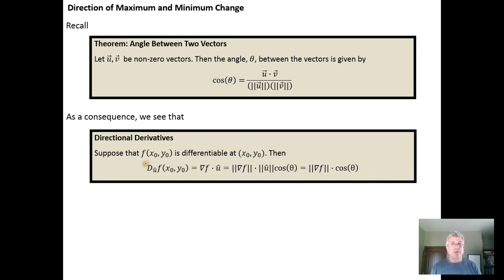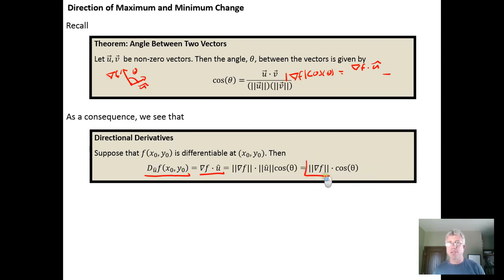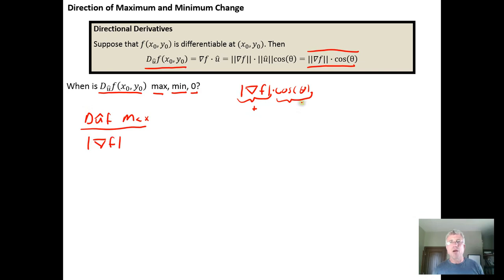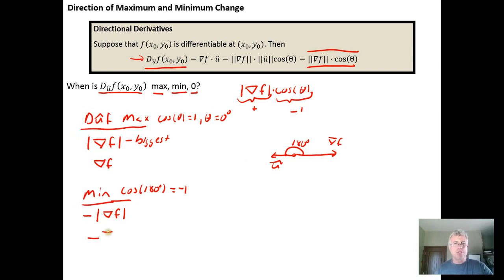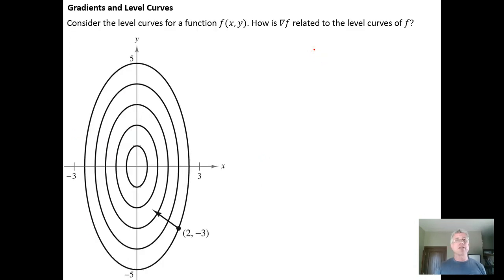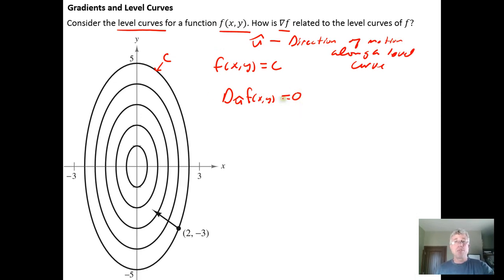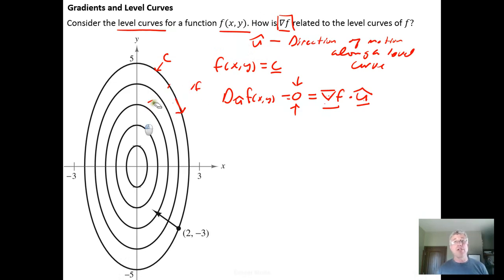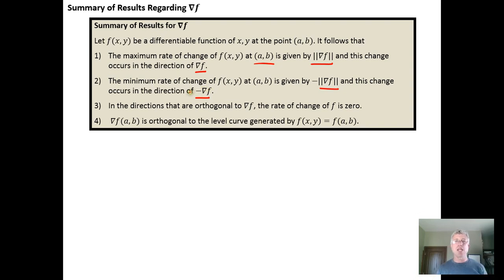Using the Gradient to Find the Direction and Size of Maximum and Minimum Change